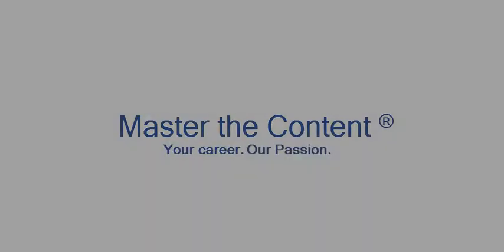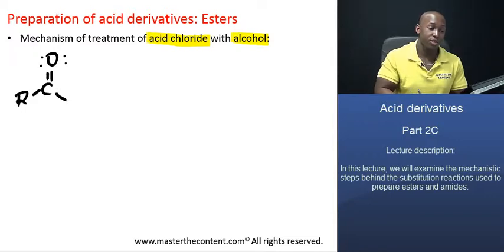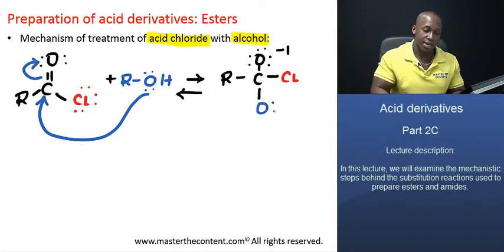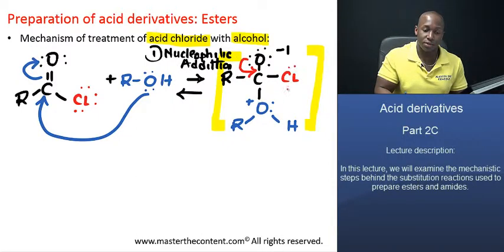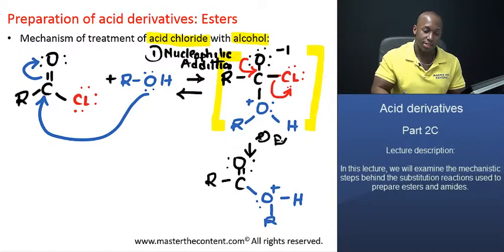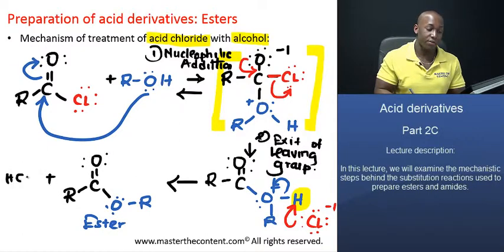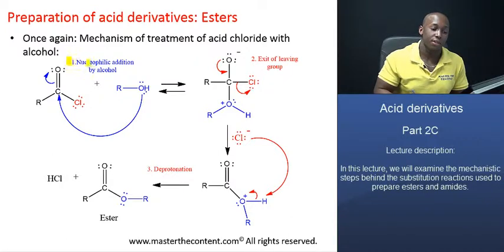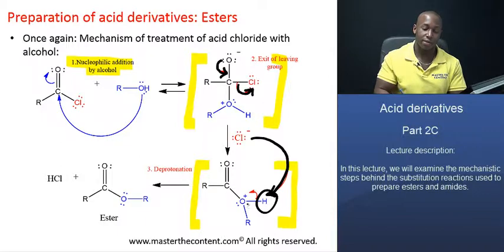DAT: Reactions of Major Functional Groups - Acid Derivatives Part 2C - Ester synthesis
► DAT| Survey of the Natural Sciences | Organic Chemistry | Individual Reactions of the Major Functional Groups and Combination of Reactions to Synthesize Compounds | Acid Derivatives – Part 2C